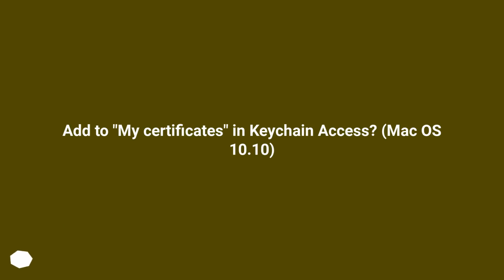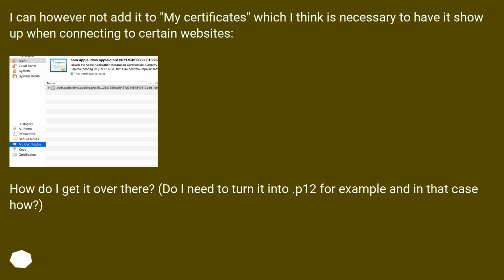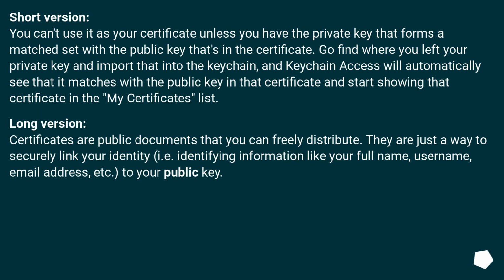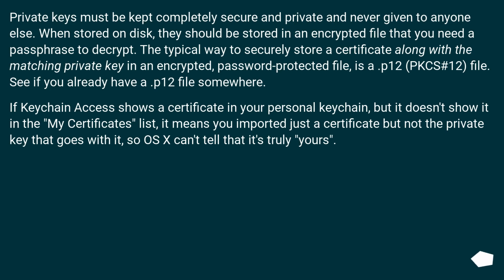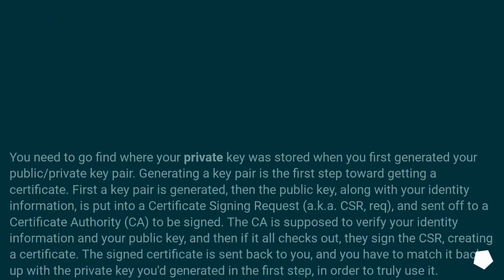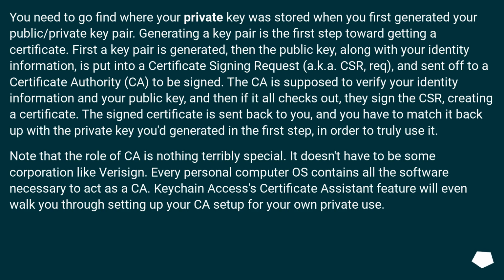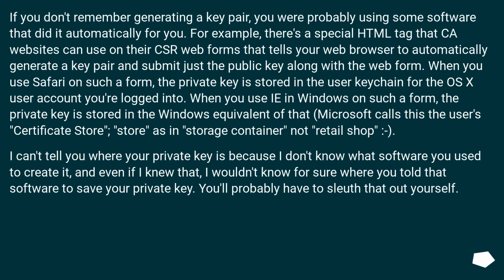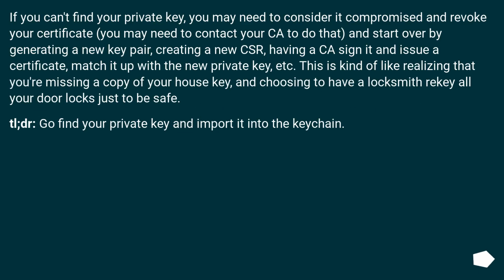Add to "My certificates" in Keychain Access? (Mac OS 10.10)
Chapters
00:00 Question
00:55 Accepted answer (Score 46)
06:04 Thank you